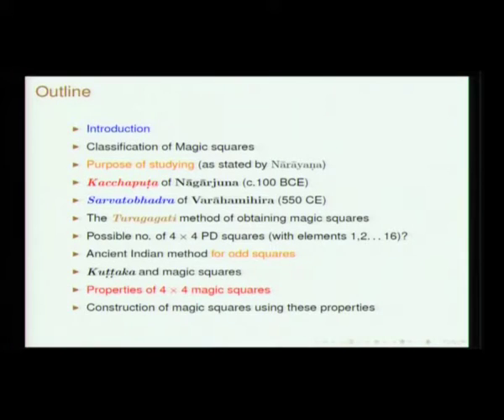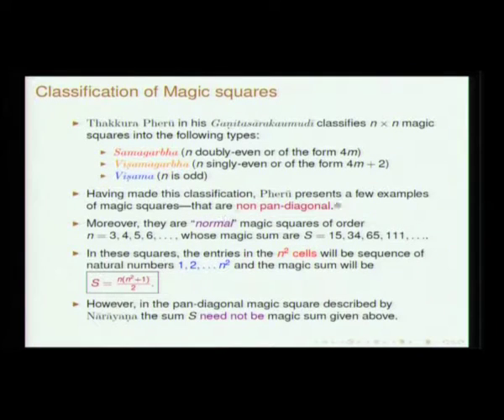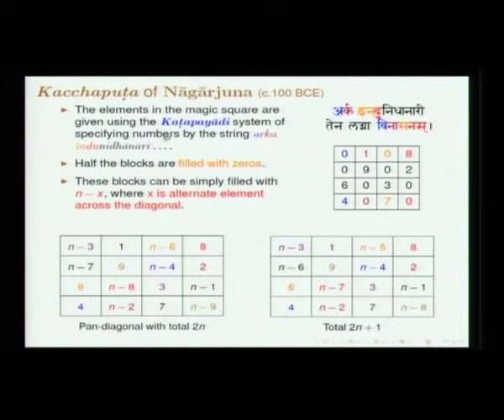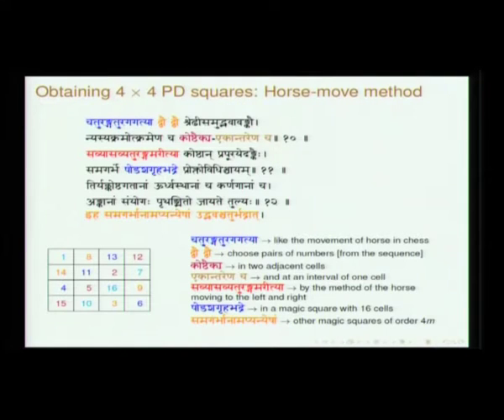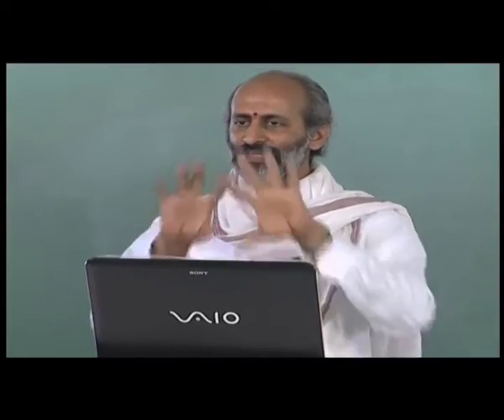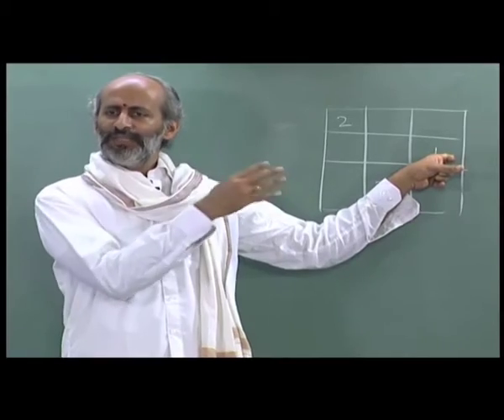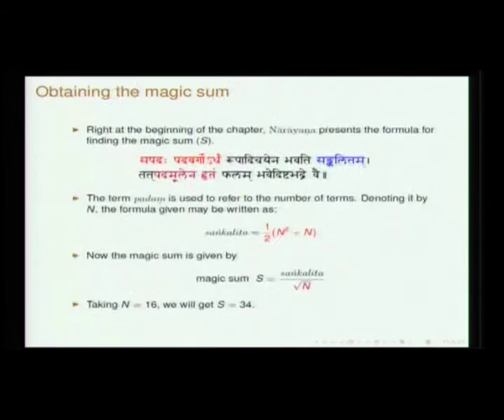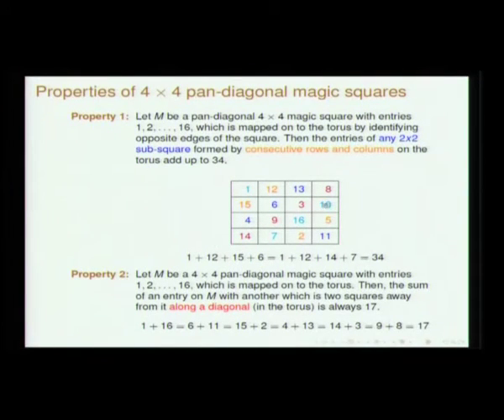lec 28 1 1